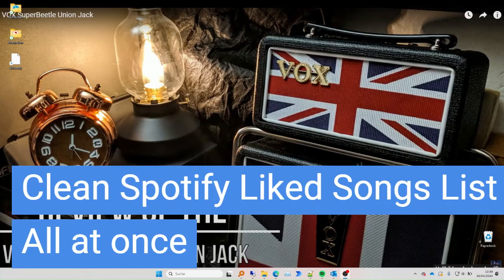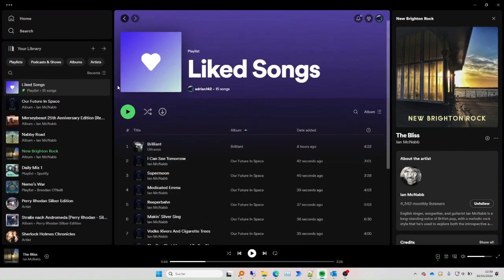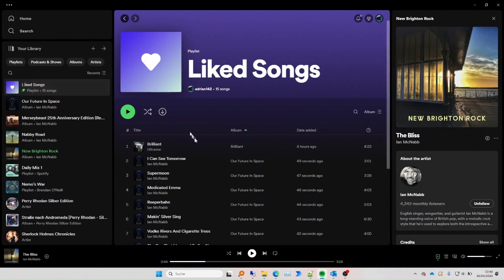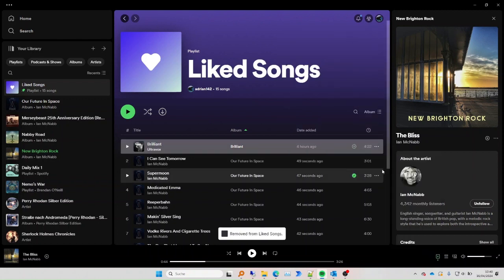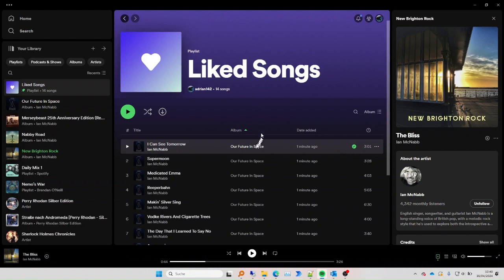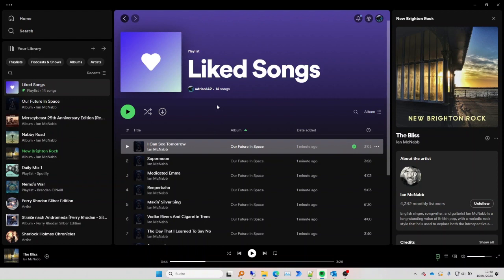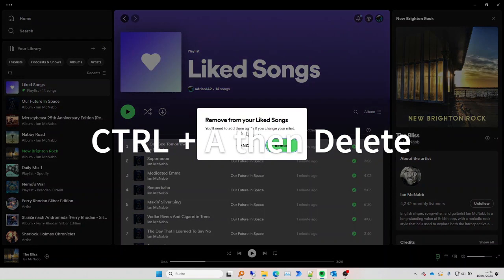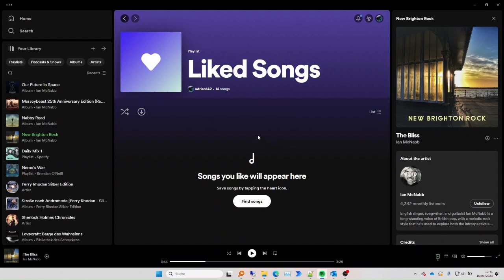Reset SPOTIFY Liked Songs - remove all songs at once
Ever wanted a fresh Liked Songs list but don't want to manually delete each and every song from the list. Just watch the video how this is done (without having to create a new account).

As a member of my Patreon channel, you will receive all the content you need and have the opportunity to suggest songs that I will turn into CDLCs (Custom Downloadable Content) for Rocksmith 2014. I create CDLCs from songs and artists that I love.